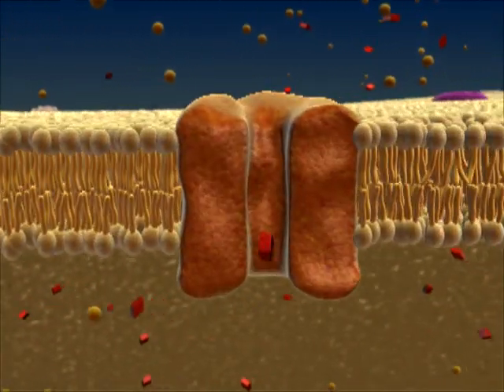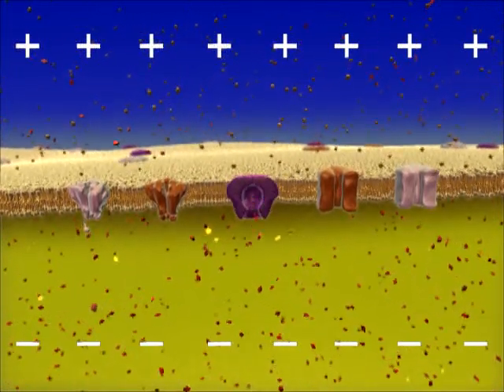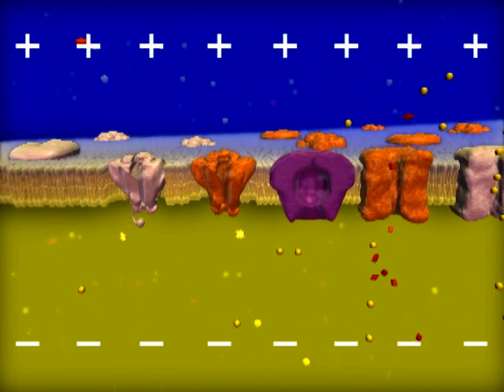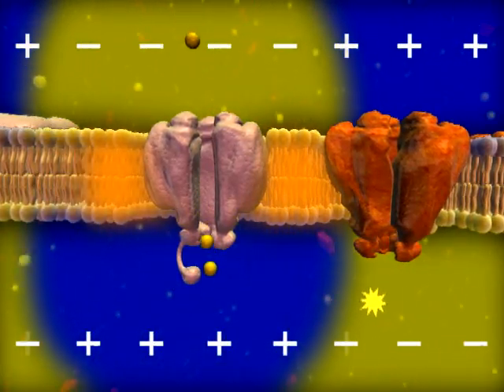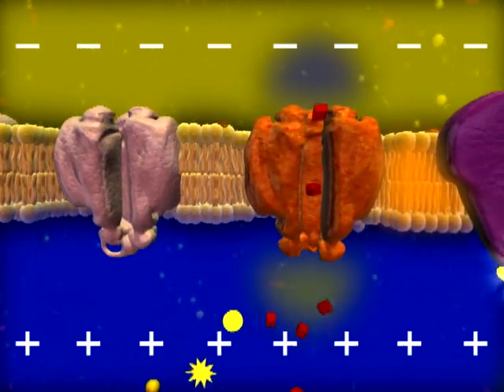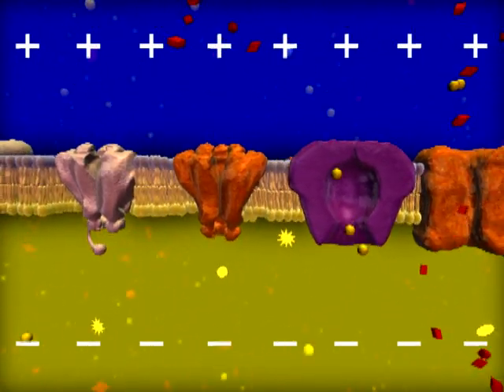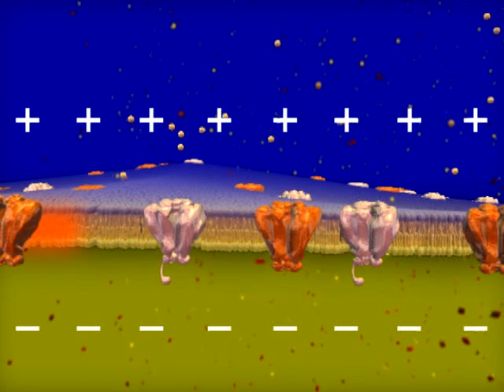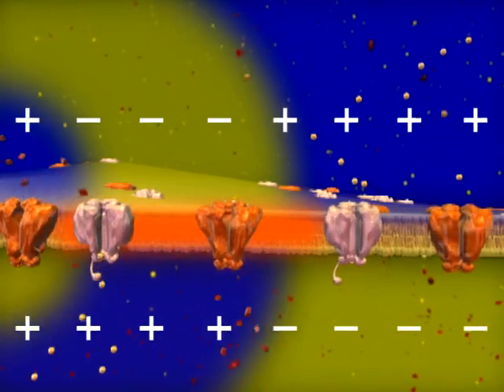How Neurons Work